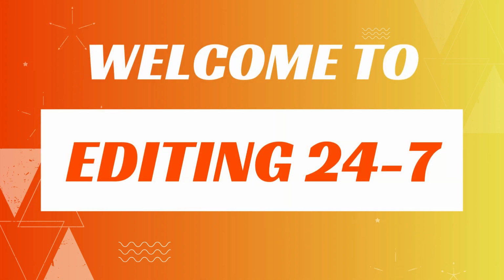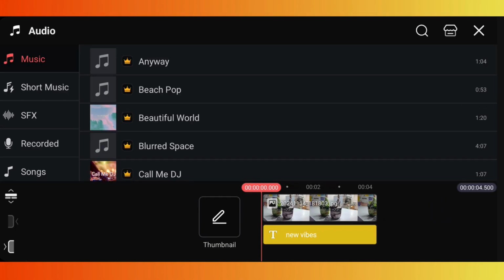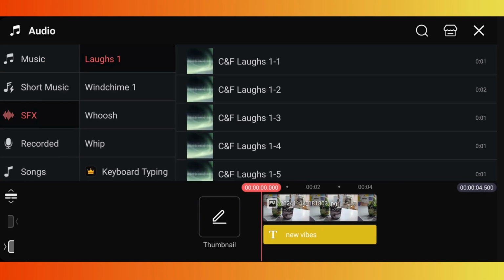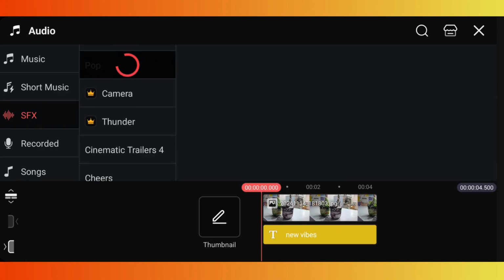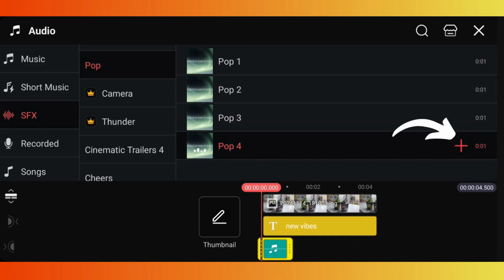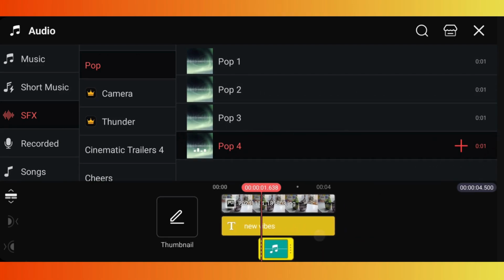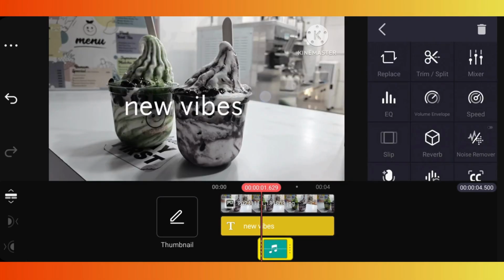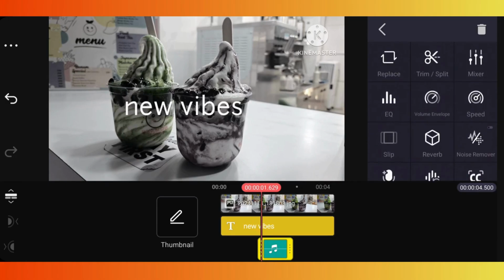How to Add Sound Effect in KineMaster 2025?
Looking to bring your videos to life with sound? 🔊🎬 Learn how to add sound effects in KineMaster and take your storytelling to the next level. Sound effects can add humor, drama, or realism to any scene.

In this tutorial, you’ll learn:
✅ How to import sound effects (MP3/WAV)
✅ How to adjust volume, fade, and timing
✅ Where to place sound effects for max impact
✅ How to layer multiple sound effects

Whether you're creating a vlog, skit, or cinematic edit, the right sound effect makes all the difference!